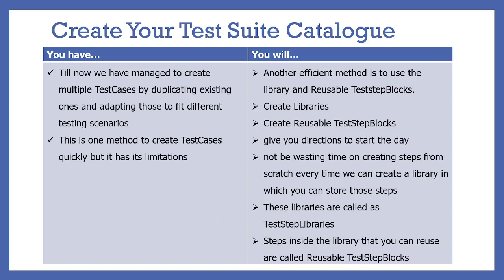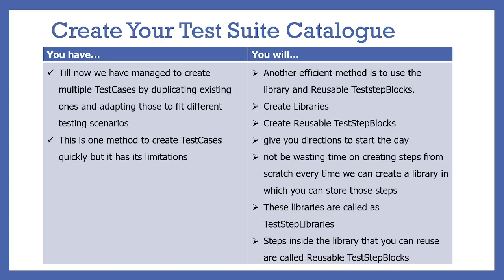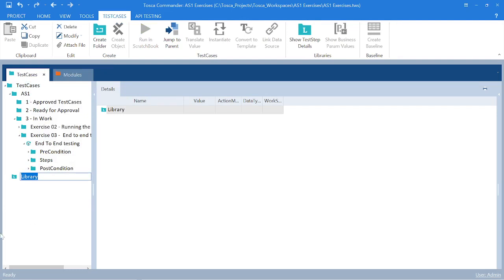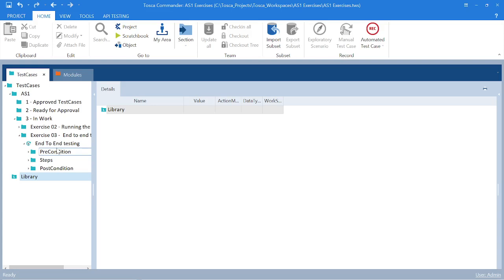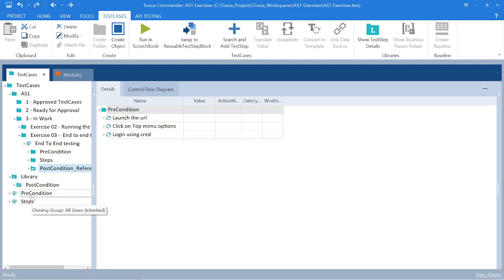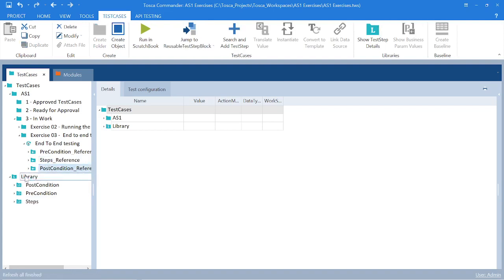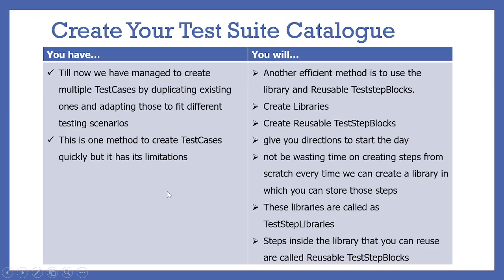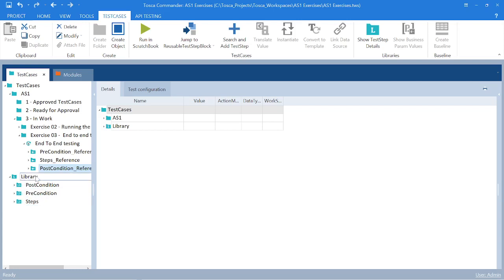Tutorial 13 || Part 1 || TOSCA || Libraries in TOSCA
In this video we will learn :
1- What is Library
2- How to create it.
3- Why we need to create  it